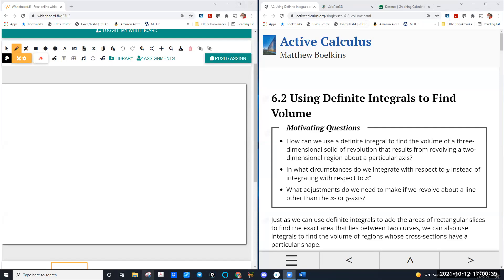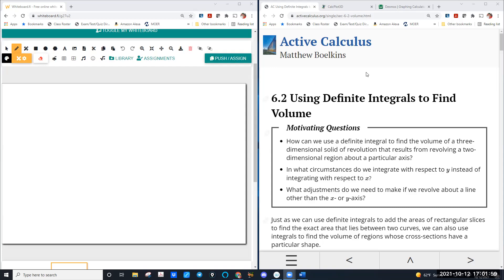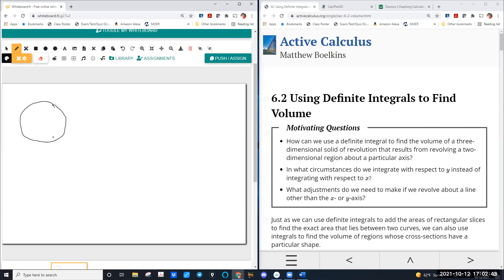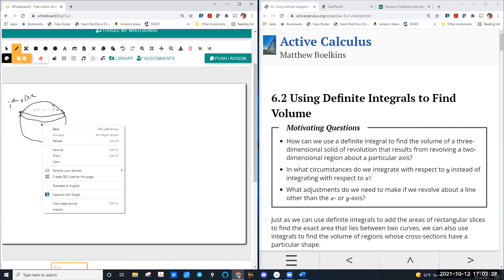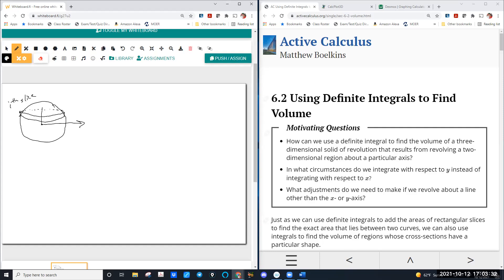Volumes of Revolution - Definite Integrals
Using definite integrals to calculate volumes.